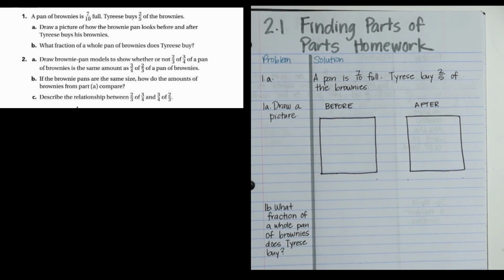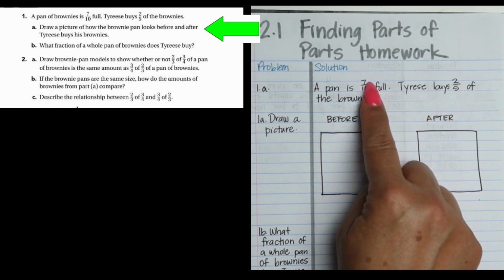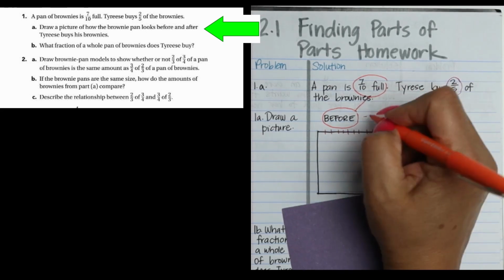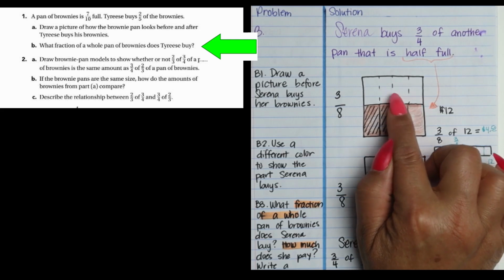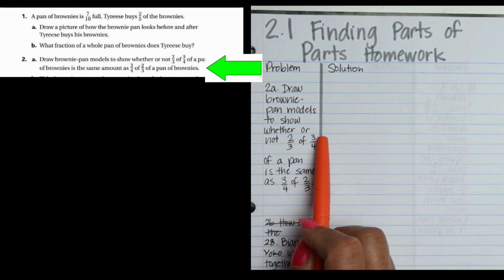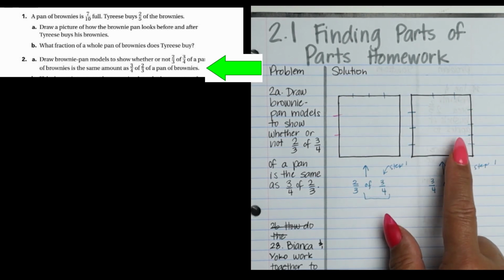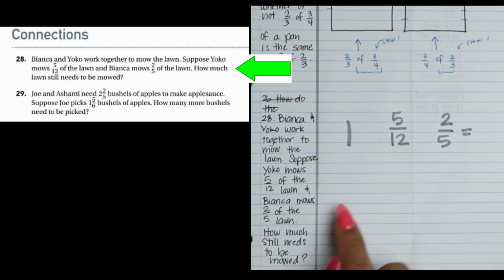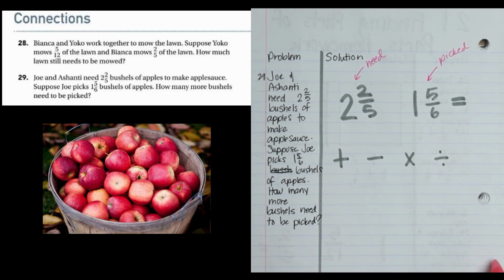2 1 Finding Parts of Parts homework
Follow up homework for notes on 2.1.  Tips and strategies to answer a couple of questions.